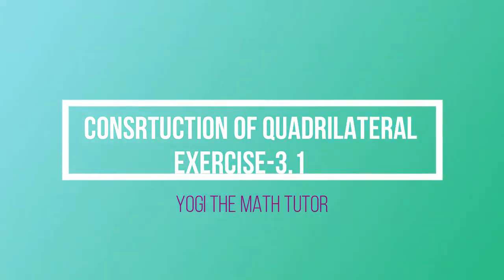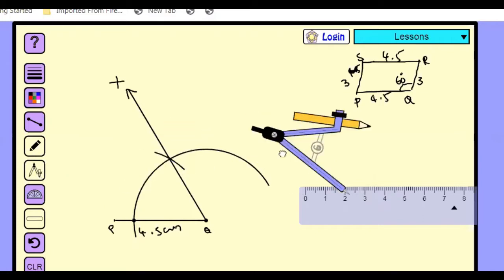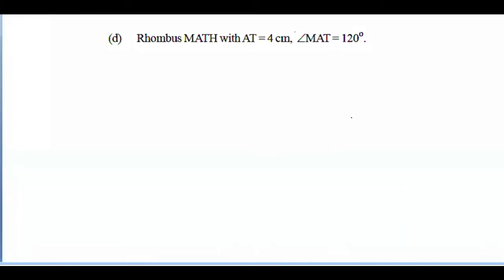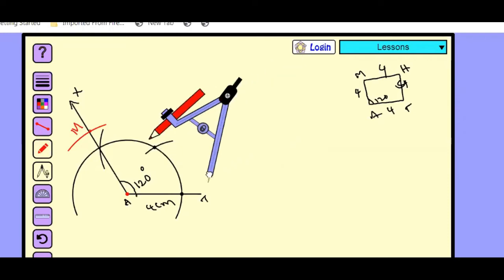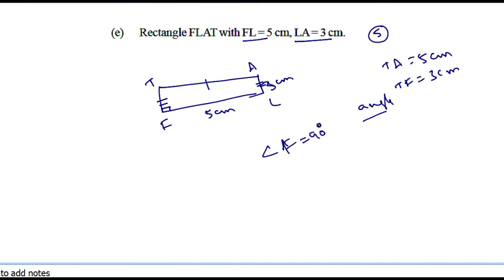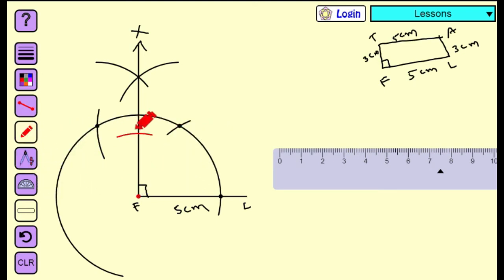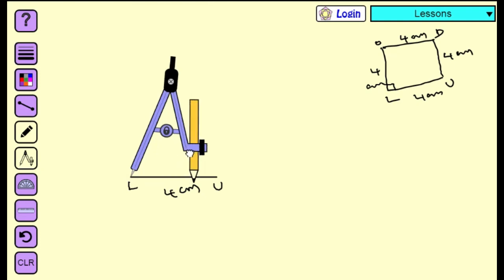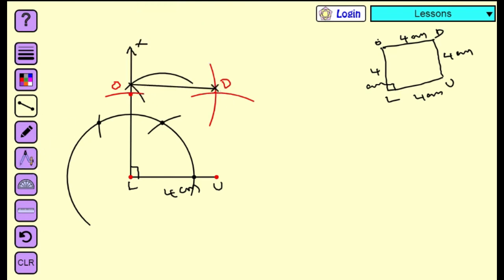3.Construction of Quadrilaterals Grade-8 Part-2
construction steps of  exercise 3.1:
(b)
1.  draw a rough sketch of the quadrilateral and label it with the given measurements.
2.  draw a line segment PQ of length 4.5cm
3.  draw a ray QX making an angle 60° with QP
4.  with Q as centre and radius 3 cm draw an Arc, which cuts the previous ray QX at point R.
5. with P  centre and radius 3 cm draw an Arc.
6. with R as centre and radius 4.5cm  draw an Arc to cut the previous Arc at a point S.
7.  join RS and PS to get required quadrilateral PQRS.

(d)
1. draw a rough sketch of the rhombus and label it with the given measurements.
2. construct angle A = 120° and draw a ray AX.
3. with A as  centre draw an Arc with 4 cm to cut d previous ray AX at point M.
4. with T as  centre draw an Arc with radius 4 cm.
5. with M as  centre draw an Arc with radius 4 cm which cut  the previous Arc at a point H.
6. join MH and TH  to get required rhombus MATH.

(e)
1. draw a rough sketch of the rectangle and label it with the given measurements.
2. draw a line segment FL of length  with 5cm.
3. construct angle F=90° and draw a ray FX.
4. with F as  the centre draw an Arc with radius 3 centimetre to cut the previous ray FX at point T.
5. with L as centre draw an Arc with radius 3 cm.
6. with T as centre and  draw an Arc with radius 5 centimetre to cut the previous Arc at a point  A.
7. join  TA  and LA to get required rectangle FLAT.

(f)
1. draw a rough sketch of the square and label it with the given measurements.
2. draw a line segment LU of length 4.5 cm.
3. construct angle L = 90° and draw a ray LX.
4. with L as  centre draw an arc with radius 4.5 cm which  cut the previous ray LX at a point O.
5. with U  as centre  and draw an Arc with radius 4.5cm.
6. with O as  centre and radius 4.5cm  draw an Arc which cut the previous Arc at point D.
7. join UD  and OD to get the required square LUDO.